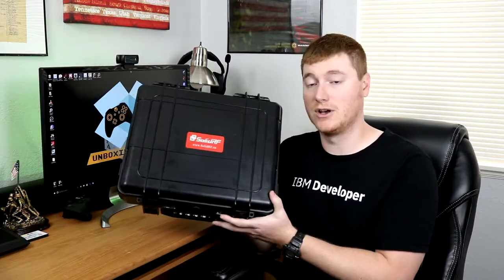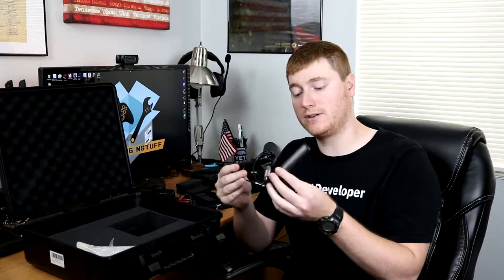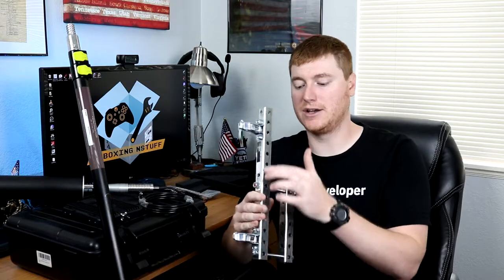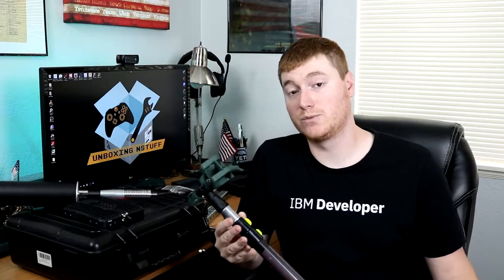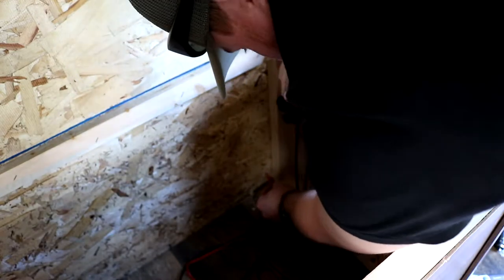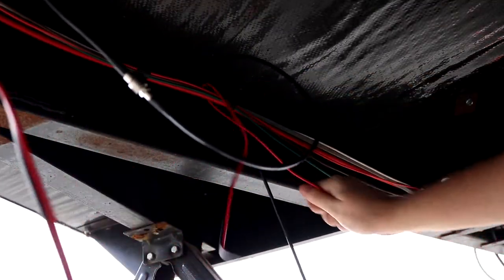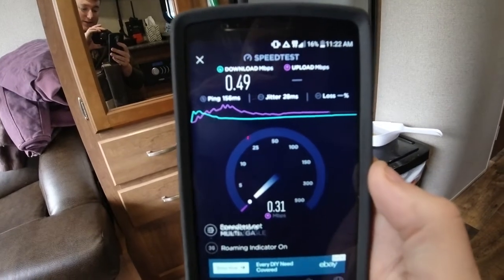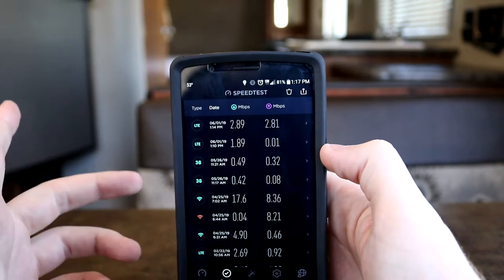SolidRF RV Super Cell Booster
In this video I unbox install and test the SolidRF RV Super Cell Booster.

Audible Premium

Telescoping Pole

Antenna Clamp

Velcro Strap